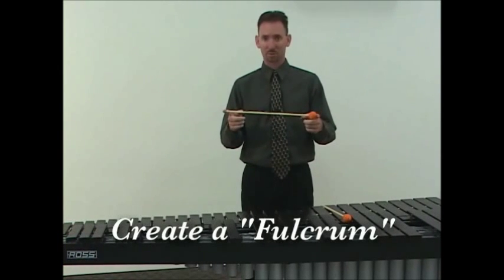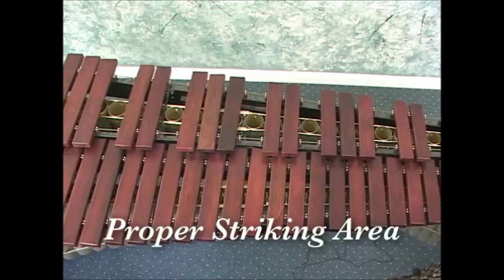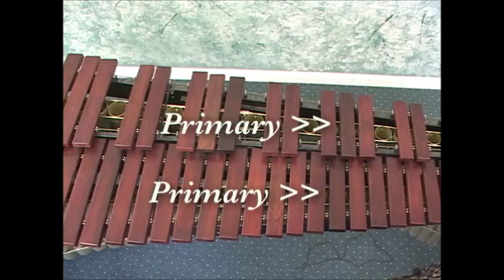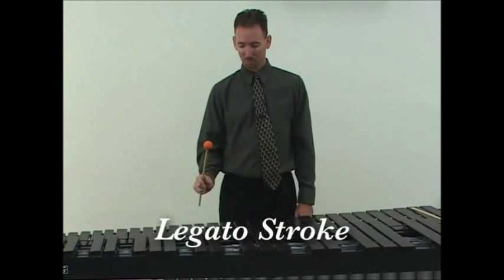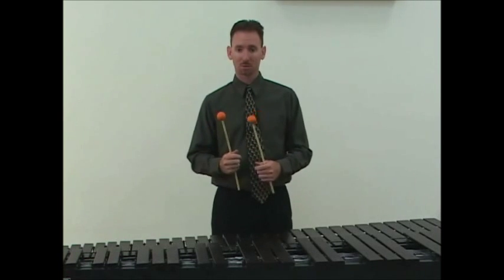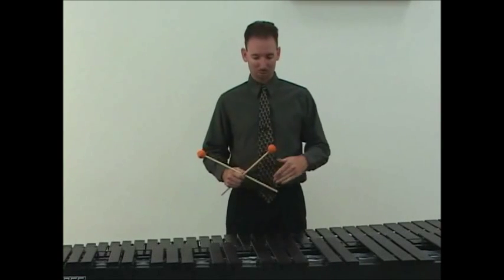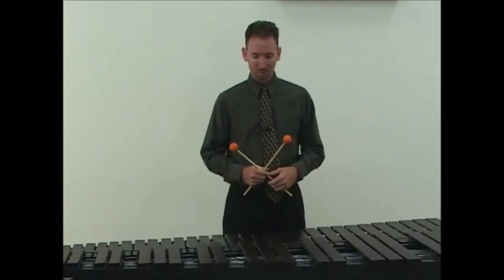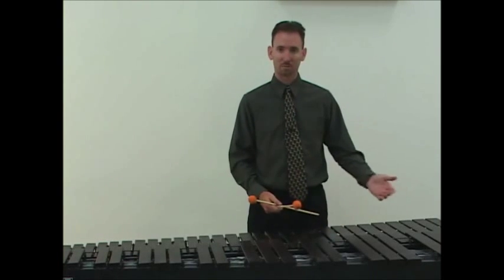DPM - 4 - Mallets: Basic Techniques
"Developing the Percussionist-Musician" is a series of comprehensive percussion method books that is based on the philosophy of a balanced approach to educating students. The books are easy to use for non-percussionist educators and follow a very logical, step-by-step process to teaching students to play mallet percussion, snare drum, timpani, auxiliary percussion instruments and drumset. The inclusion of all the instruments into one curriculum makes this a "one method fills all needs" book, eliminating the need for teachers and students to purchase separate instructional guides for each of the 5 instrument areas. The text also enables students to proceed at an educational pace that suits their needs and desires for results. It will challenge students who excel and provide a solid foundation for students who struggle.